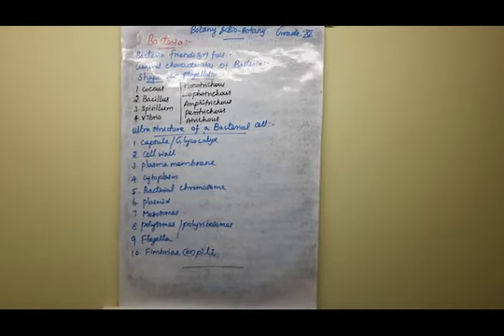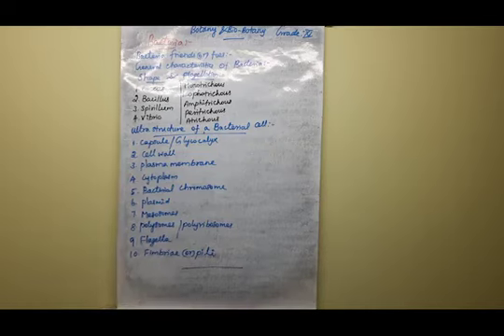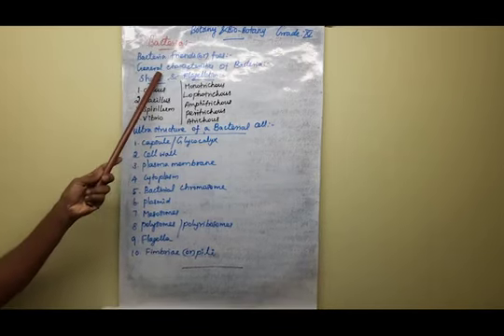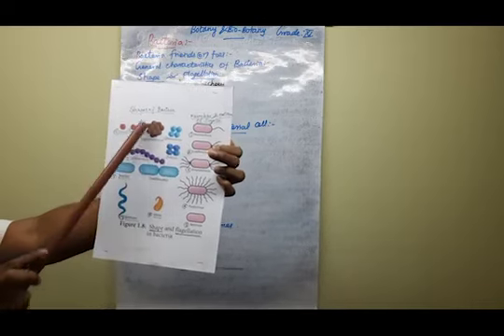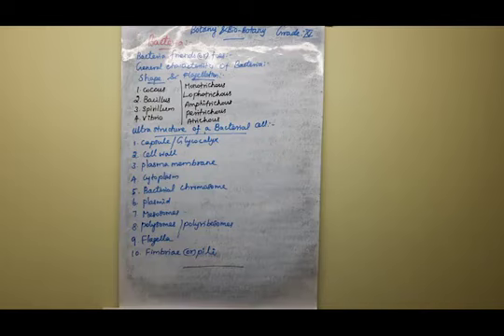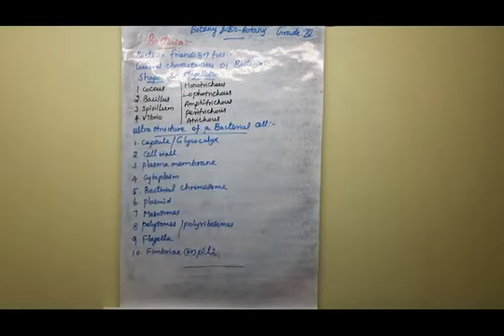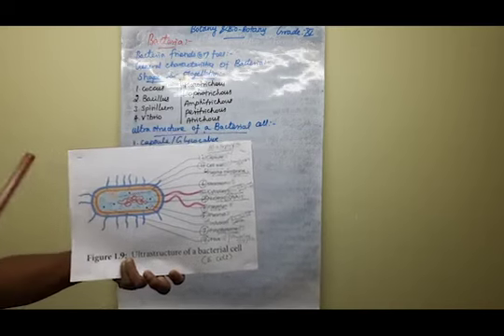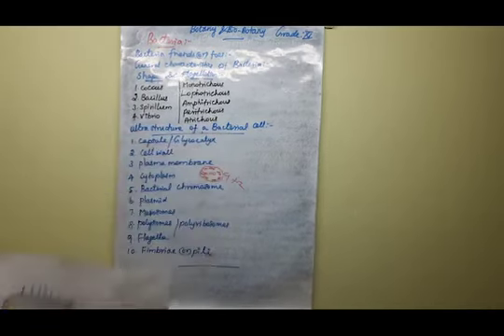Grade XI - Bio- Botany || BACTERIA || Online Class, Bethlahem Matriculation School